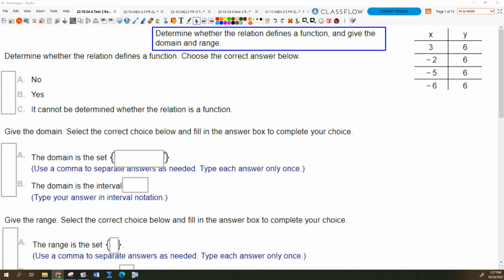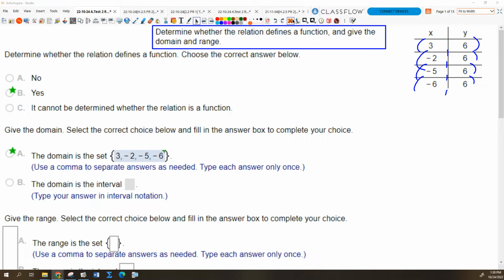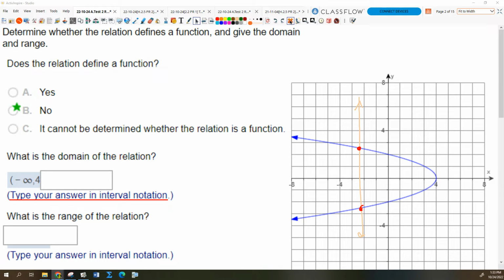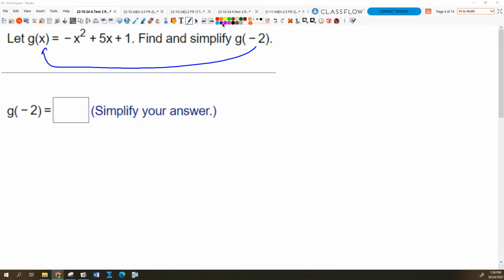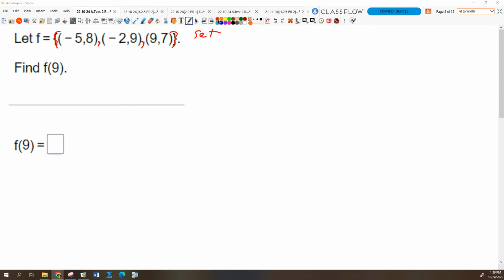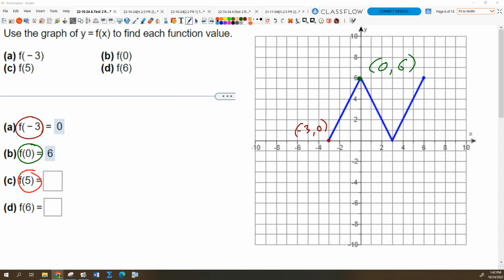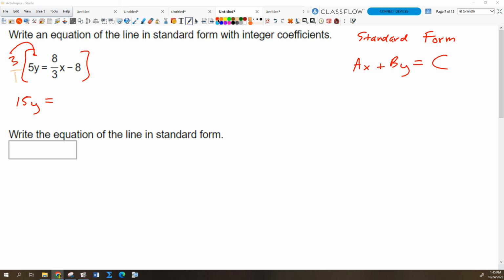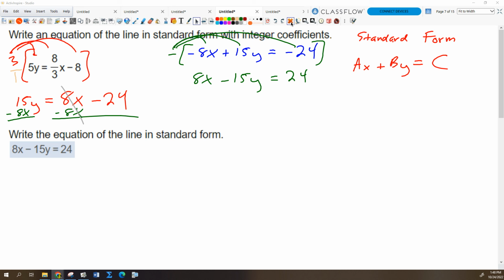22-10-24 A.Test 2 Review pt 1 p5